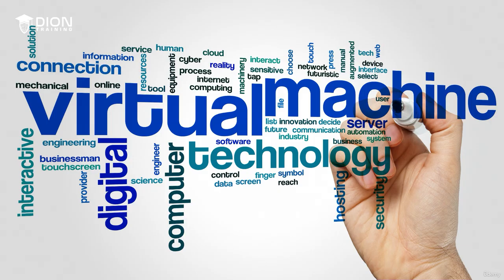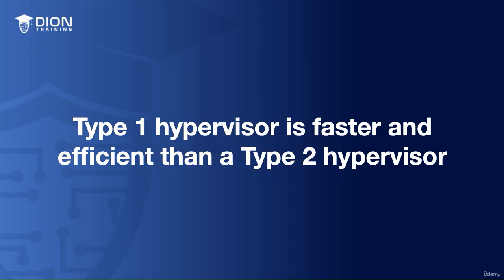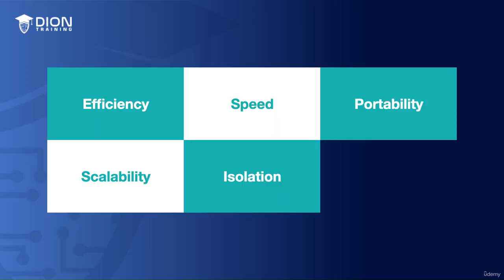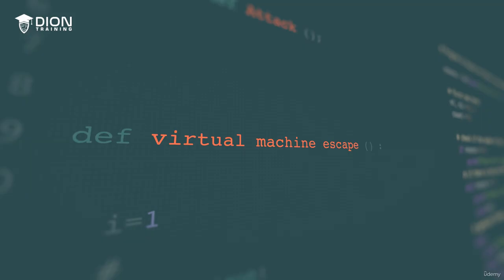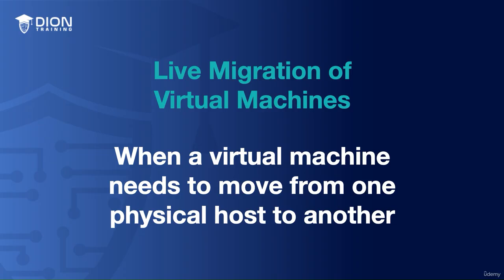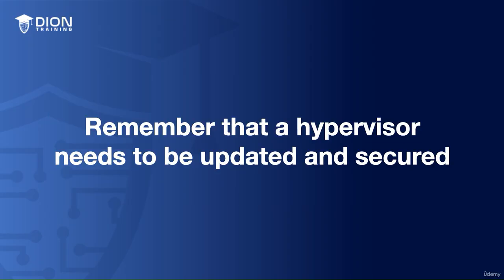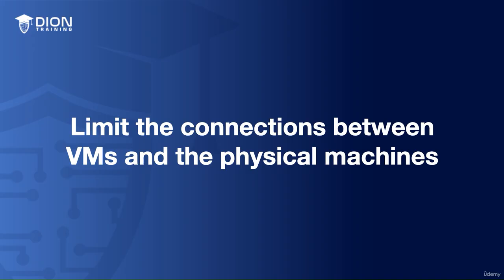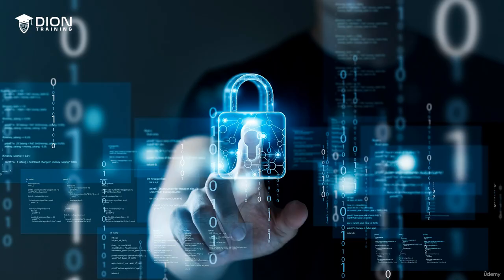132. CompTIA Security+ SY0-701: Virtualization vs Containerization Explained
🚀 Master Virtualization & Containerization for the CompTIA Security+ (SY0-701) Exam!

In this video, we break down virtualization and containerization, key topics for the CompTIA Security+ (SY0-701) certification. Learn the differences, benefits, and security implications of VMs (Virtual Machines) and containers like Docker. Whether you're studying for the exam or enhancing your cybersecurity knowledge, this guide will help you understand these essential cloud and infrastructure concepts.

🔹 Key Topics Covered:
✔ What is Virtualization? (Hypervisors, VMs, Types)
✔ What is Containerization? (Docker, Kubernetes, Lightweight Apps)
✔ Virtualization vs Containerization: Pros & Cons
✔ Security Risks & Best Practices for Both